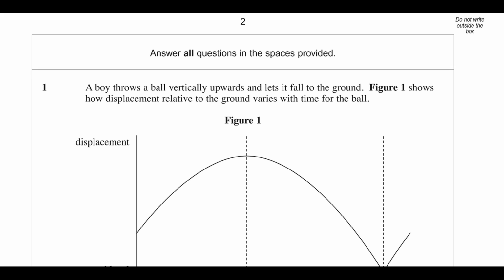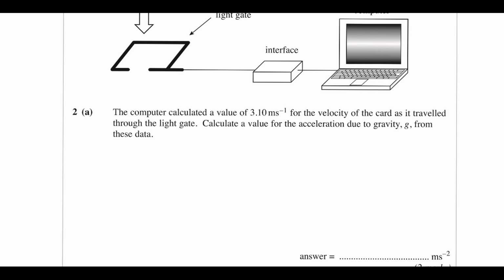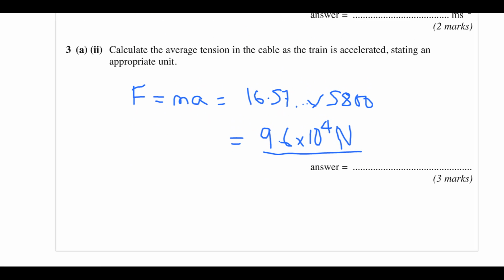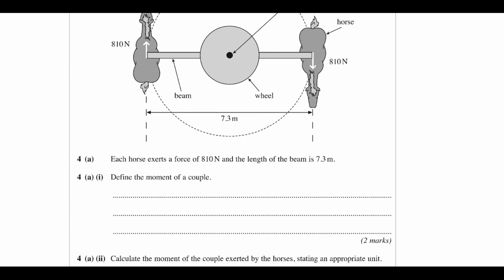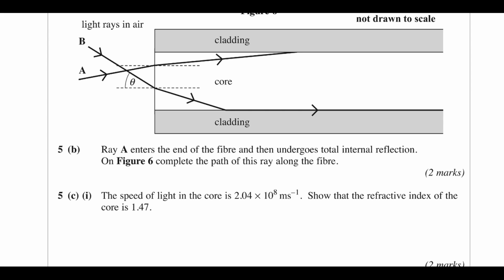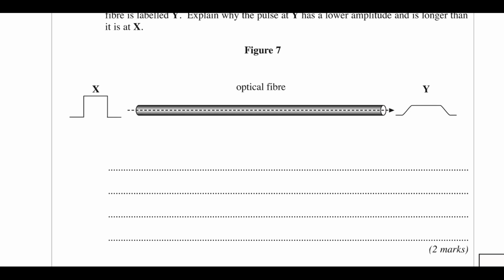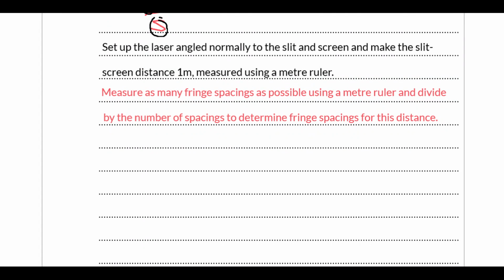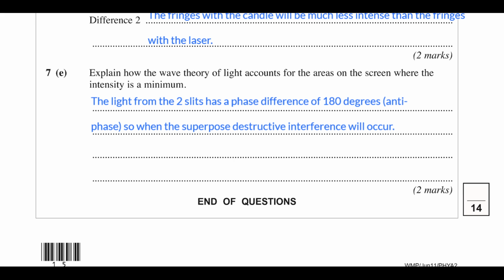AQA: A Level Physics: June 2011: Unit 2: Worked Solutions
Worked solutions for AQA: June 2011: Unit 2 on Motion, Moments / Couples, Energy, Materials, Interference and Refraction / Total Internal Reflection.